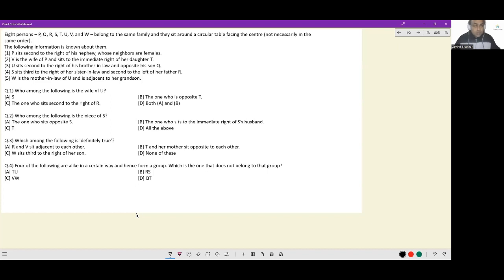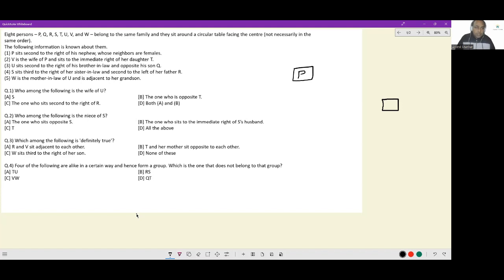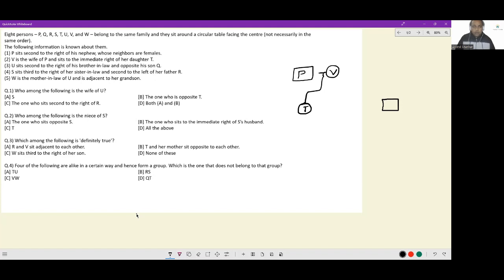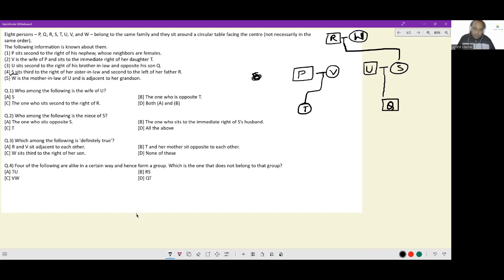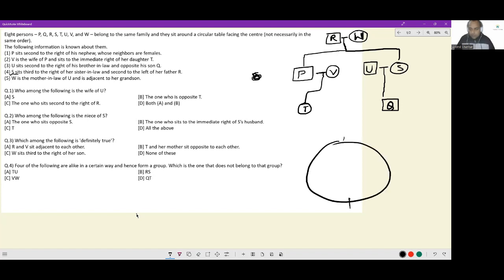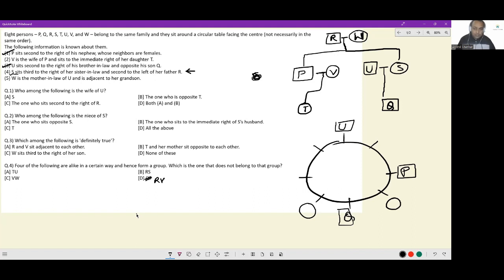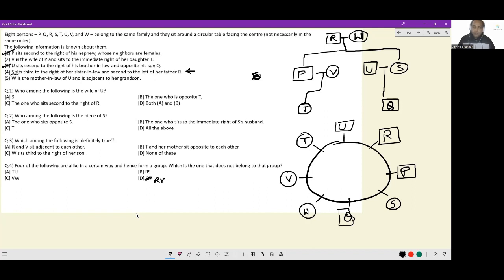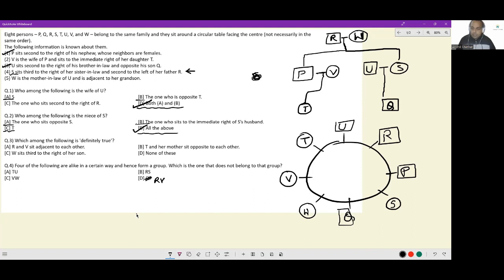Most Expected DILR Sets-36 for CAT, XAT, NMAT, SNAP |CAT 100%iler Arvind Shankar | Anastasis Academy